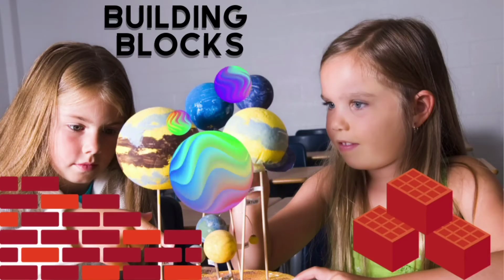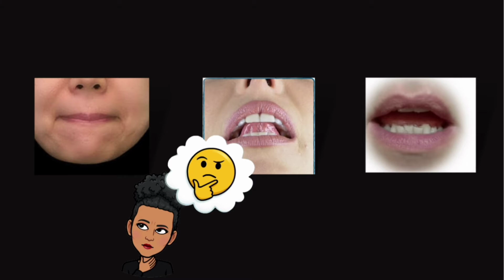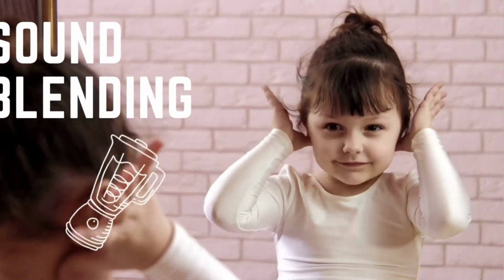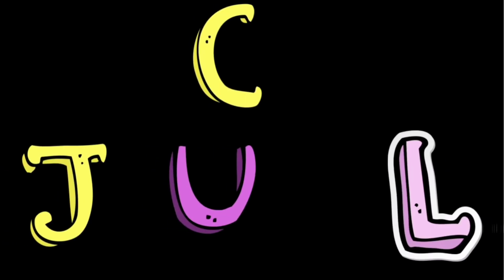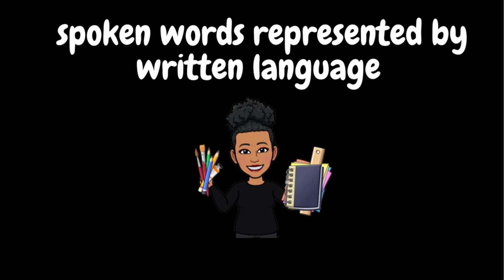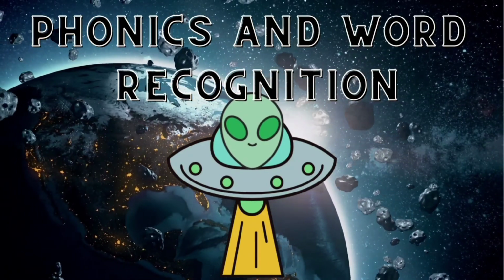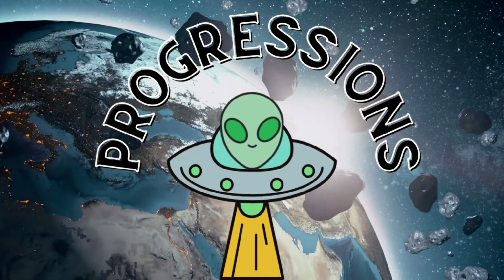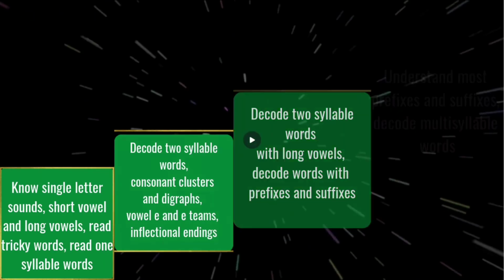ParenTeacher Magic: Reading Foundational Skills for Young Children; Tips for Parents and Teachers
Reading is fundamental. That's what they say. So how can you, the parent or teacher of a young child, help make a strong reader  early on? In this video I explain the foundational skills necessary for a child  to develop strong auditory discrimination skills of phonemic awareness  to early emergent reading skills through concepts of print. Being a good reader is important. This video will help you understand how to help your child get there through the strategic process called reading foundational skills.